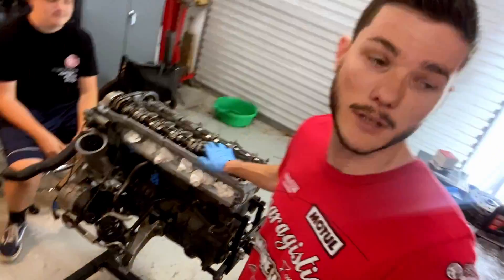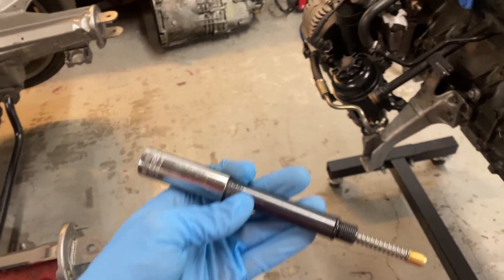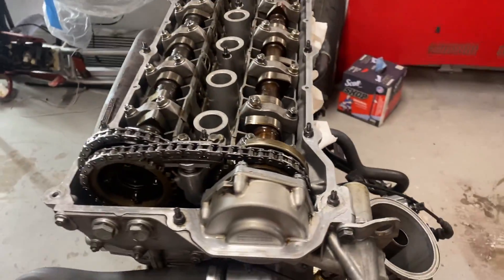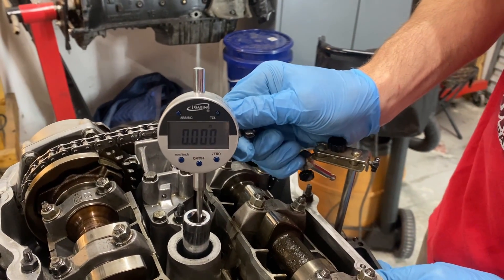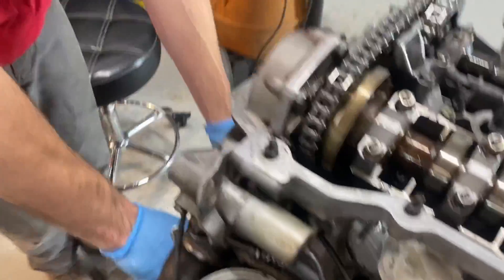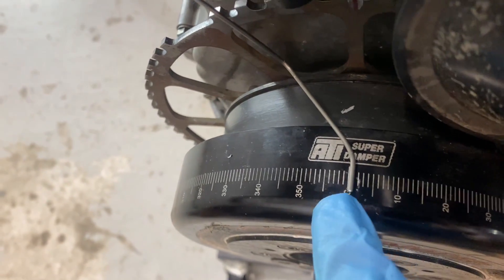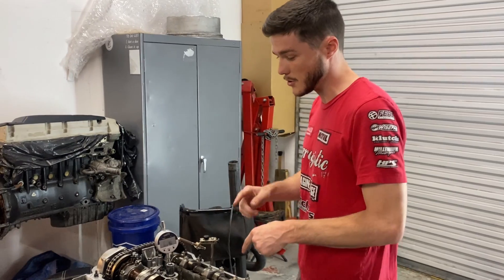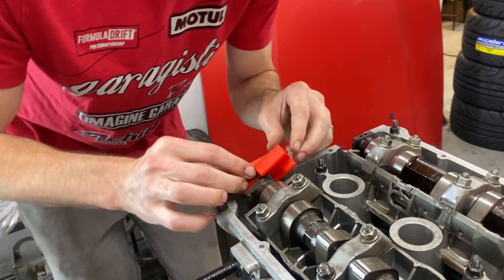Top Dead Center Explained!! M50 - M52 Final Timing Check Before Install! 600whp M50 Build Series.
This Tuesday's Episode is a QUICK and Easy M50 - M52 Top Dead Center TDC explanation.   Using a Dial Gauge and a custom TDC measuring tool, we can guarantee the engine is correctly timed before the valve cover goes on and its considered complete!!

The first few hundred are a challenge!  Thanks for supporting!
Good Things Auto